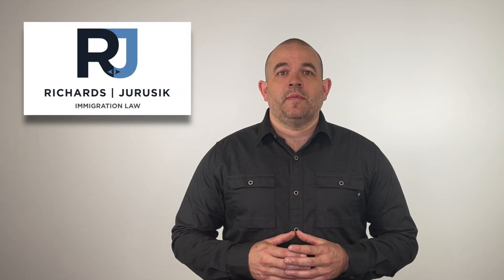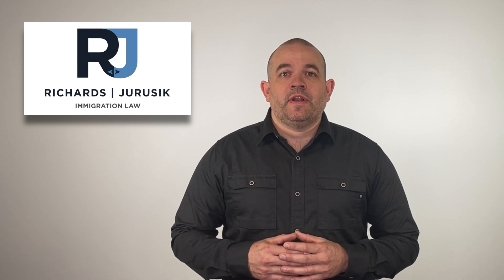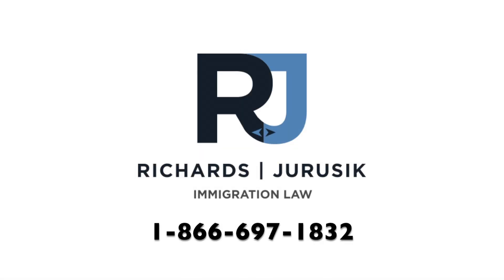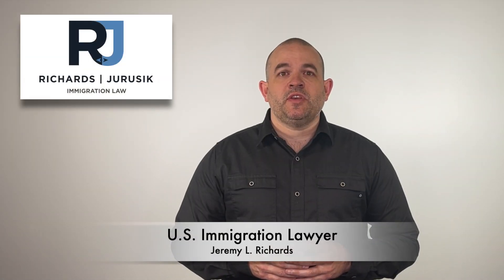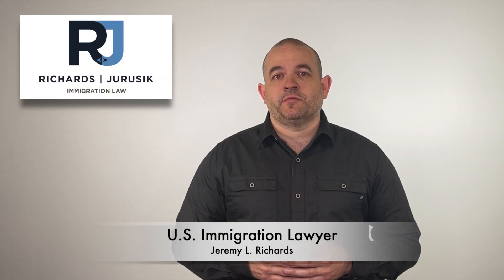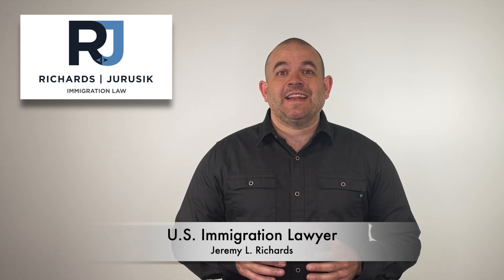Domicile requirements for an Immigrant Visa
This video discusses domicile requirements for an immigrant visa with the National Visa Center.

This is Attorney Advertising. Contact a licensed attorney for specific legal advice. Past results do not guarantee future outcomes.